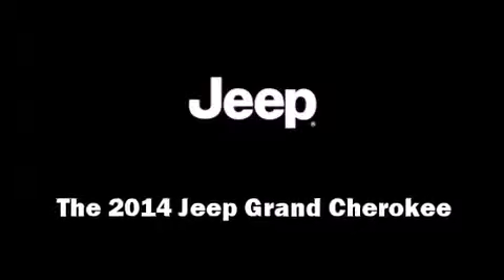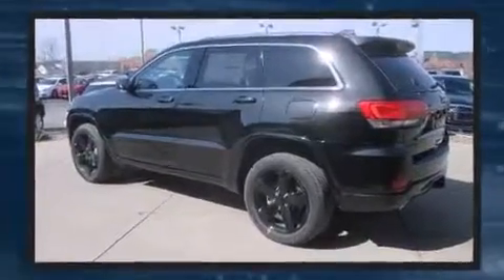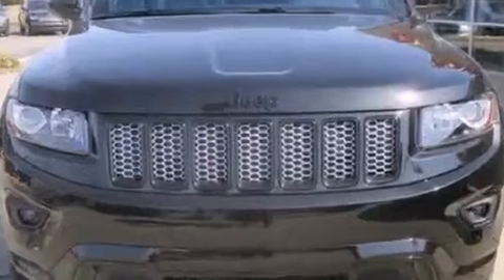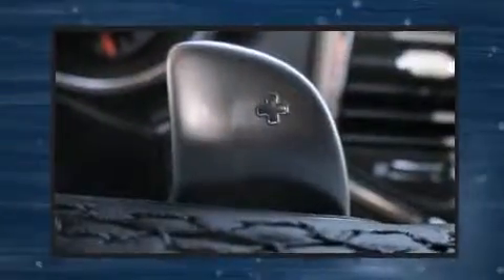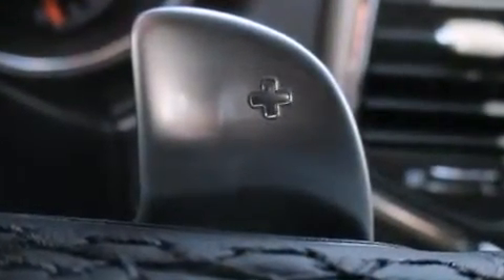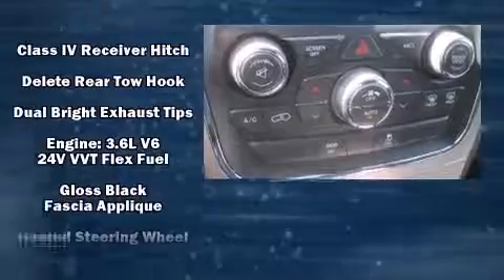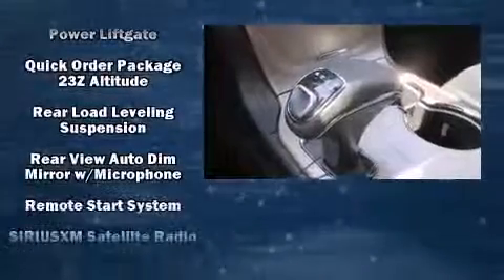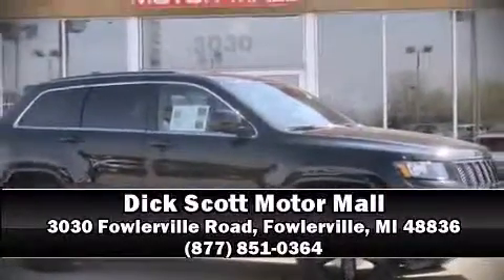2014 Jeep Grand Cherokee Laredo 4x4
Discerning drivers will appreciate the 2014 Jeep Grand Cherokee. Smooth gearshifts are achieved thanks to the refined 6 cylinder engine, and load leveling rear suspension maintains a comfortable ride. Four wheel drive allows you to go places you've only imagined. Jeep prioritized comfort and style by including: leather upholstery, front and rear reading lights, speed sensitive wipers, front bucket seats, power moon roof, a trailer hitch, and cruise control. Audio features include an AM/FM radio, steering wheel mounted audio controls, and 6 speakers, enhancing the audio experience throughout the interior. Jeep ensures the safety and security of its passengers with equipment such as: dual front impact airbags with occupant sensing airbag, head curtain airbags, traction control, brake assist, anti-whiplash front head restraints, a panic alarm, an emergency communication system, and 4 wheel disc brakes with ABS. Safety and maximum capability are assured via self leveling rear suspension, which maintains optimal driving geometry. Our knowledgeable sales staff is available to answer any questions that you might have. They'll work with you to find the right vehicle at a price you can afford. Please don't hesitate to give us a call.